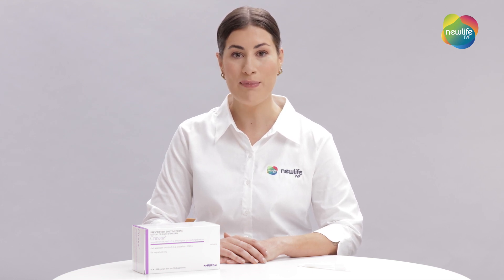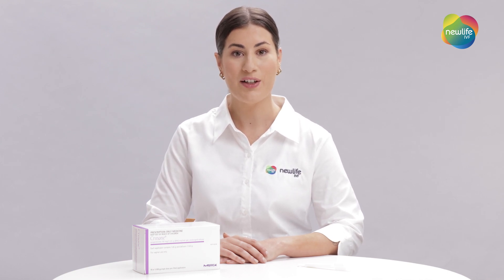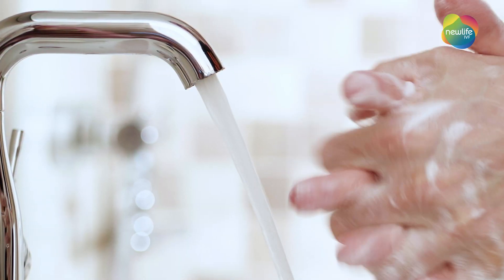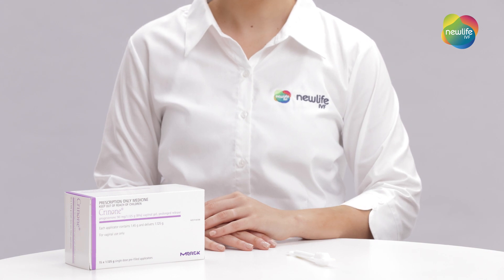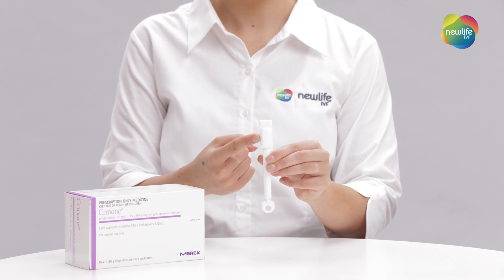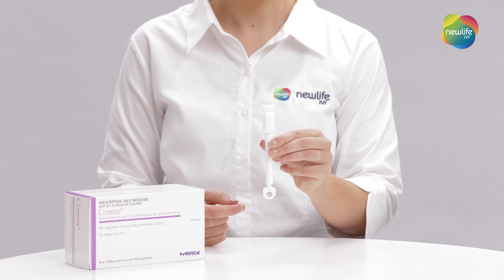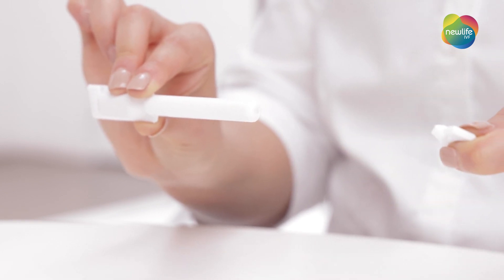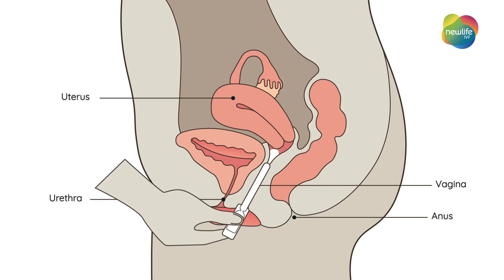How to administer: Crinone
Welcome to the Newlife IVF Medication series.
In this video, we will show you how to administer Crinone.

If you have any questions and are a patient at Newlife IVF, you can contact our fertility nursing team at 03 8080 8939